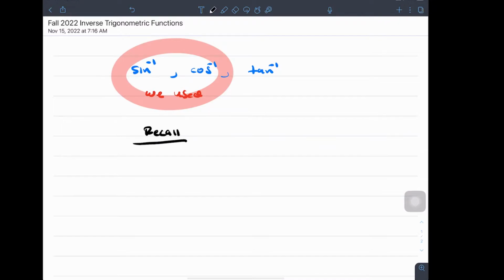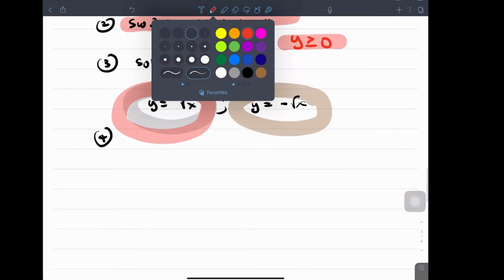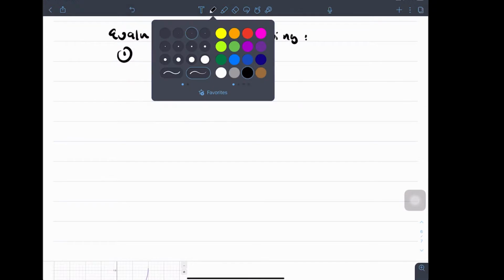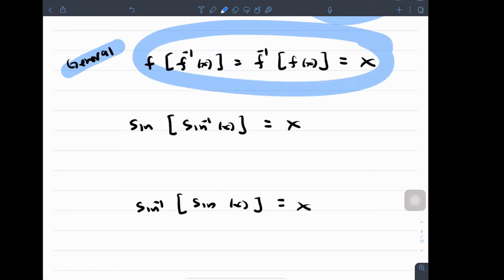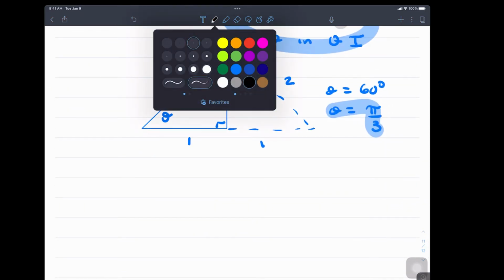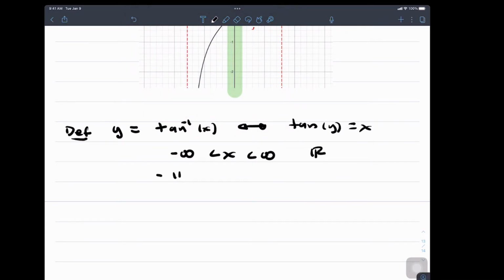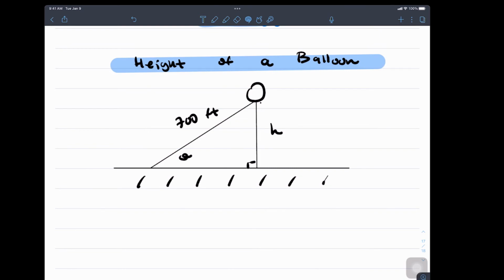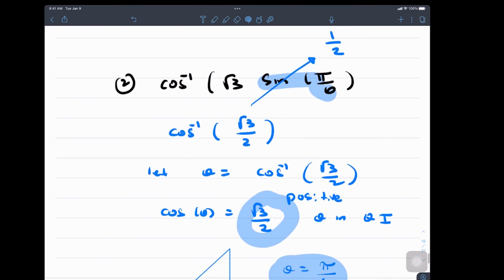Fall 2022 Inverse Trigonometric Functions